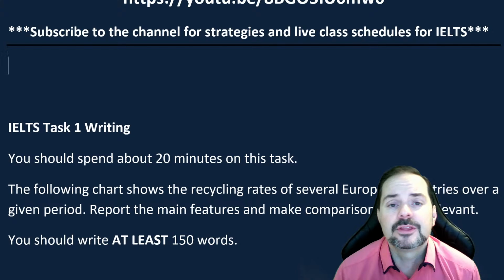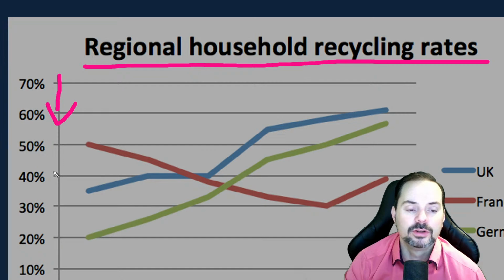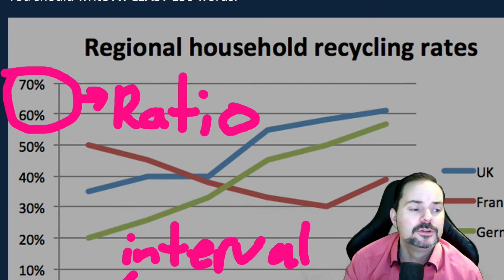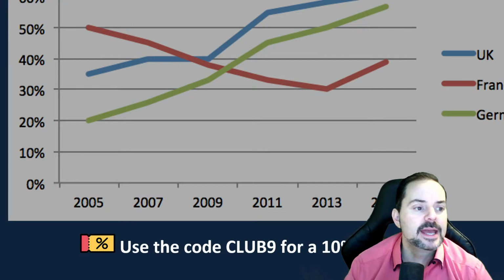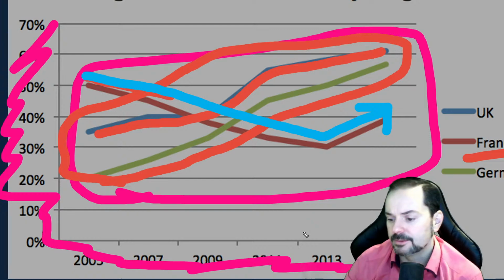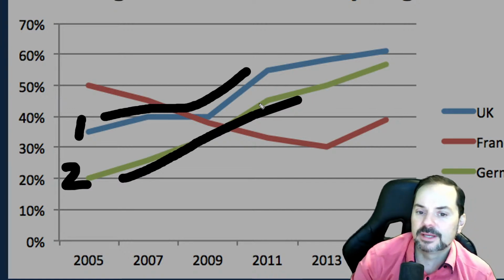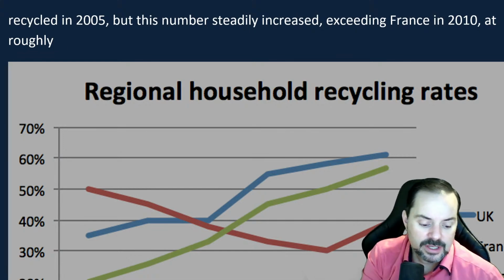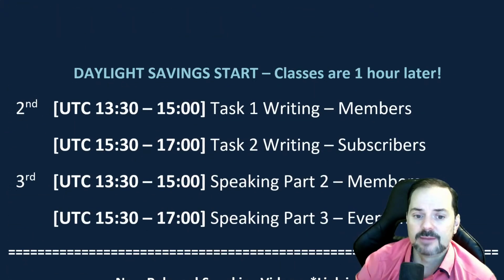IELTS Live Class - Task 1 Writing about Recycling – Line Graph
The following chart shows the recycling rates of several European countries over a given period. Report the main features and make comparisons where relevant.

Get all of our videos and Premium IELTS help This lesson describes the six types of graphs, charts, diagrams, and tables that can be seen in the IELTS academic test. This video teaches the steps needed for the 150-word paragraph to quickly and easily get a good score on this task. Watching this lesson gives you a clear idea of graphs and their applications. The lessons include important vocabulary. There are opportunities for you to practice different types of task 1 writing after learning their full descriptions with examples. Enjoy.